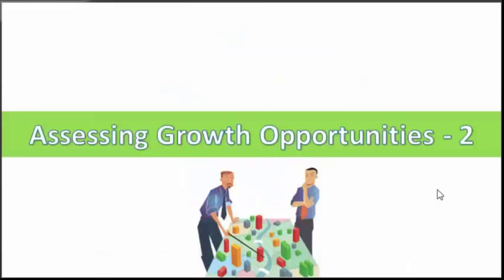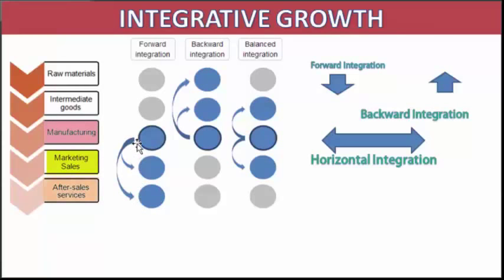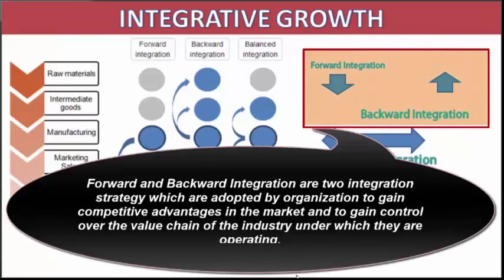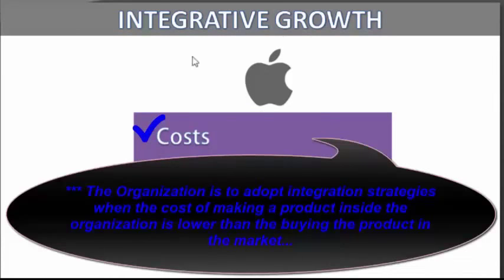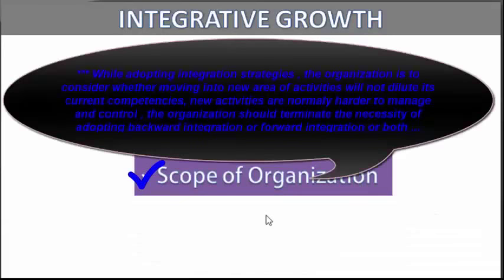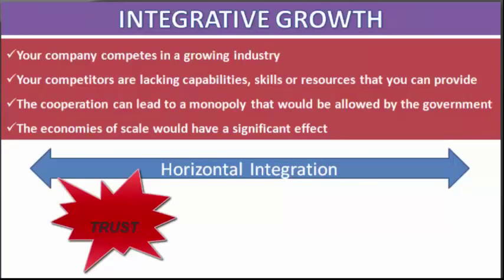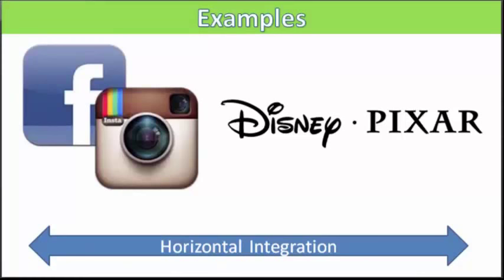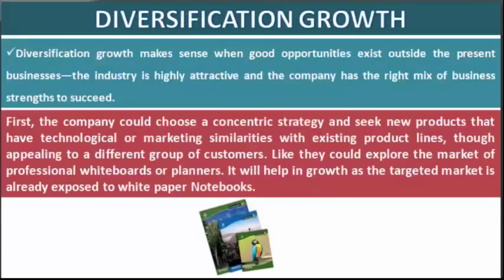Integrative Growth l Horizontal Integration l Part 13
Marketing Management

1. Integrative Growth - 00:01:09 - 00:08:02

2. Horizontal Integration - 00:08:03 - 00:12:17

for more videos on Marketing Management;